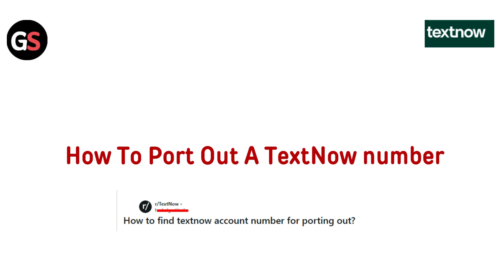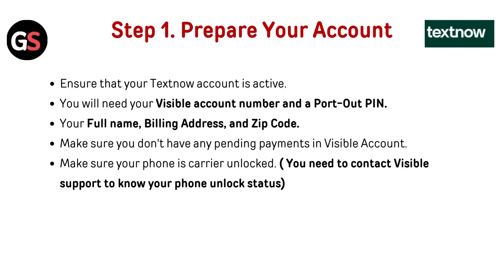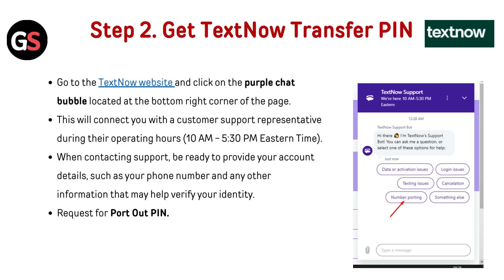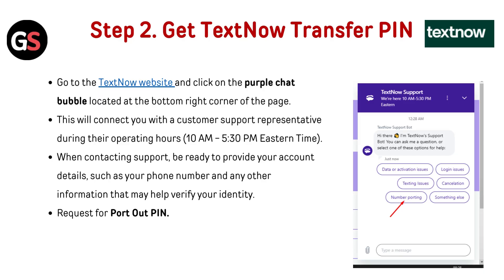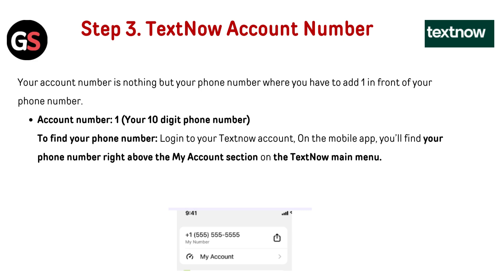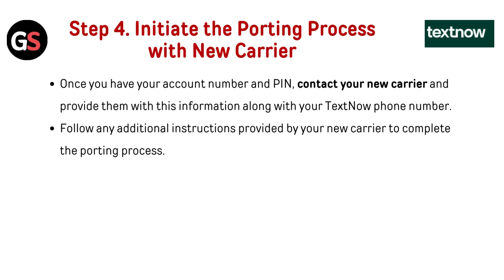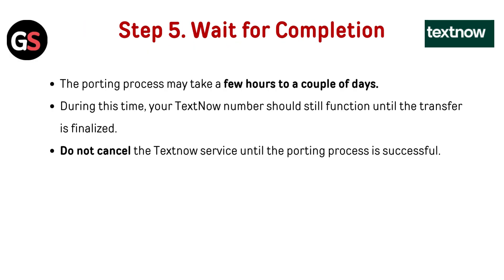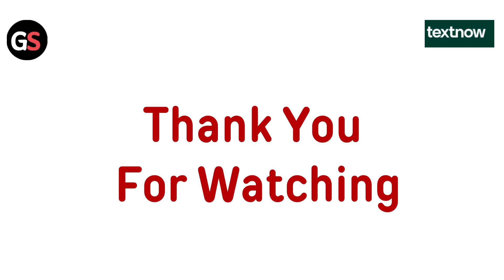How To Port Out A TextNow Number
In this informative video, we provide a step-by-step guide on how to port out your TextNow number seamlessly. Whether you are switching to a new carrier or simply wish to retain your existing number, our comprehensive instructions will ensure a smooth transition. Join us as we explore the necessary steps, tips, and potential challenges you may encounter during the porting process.